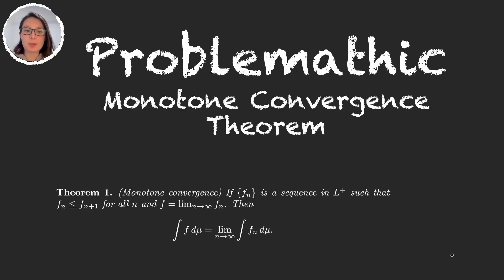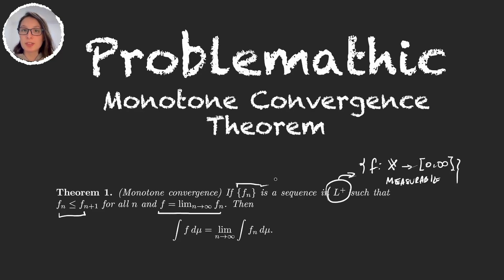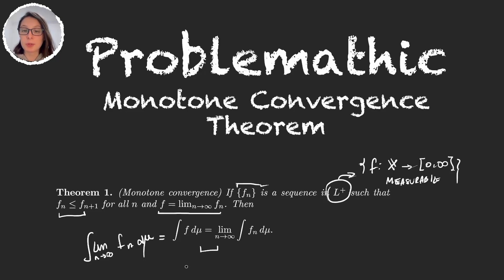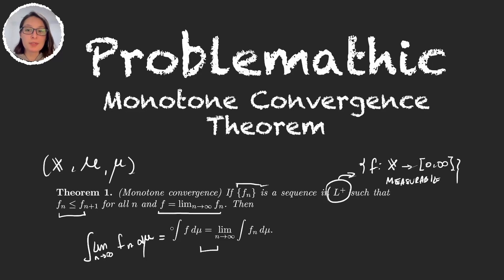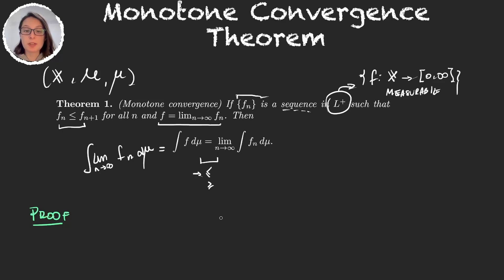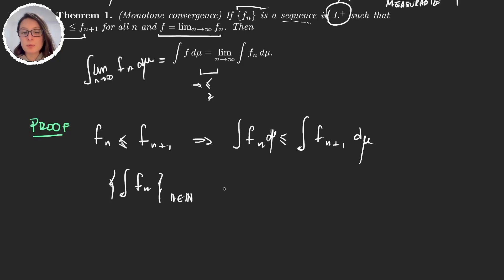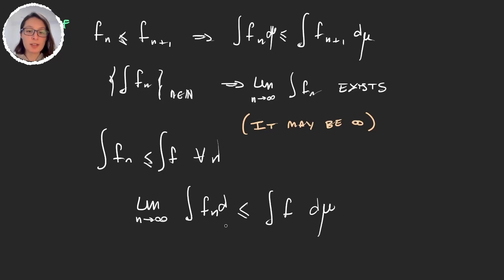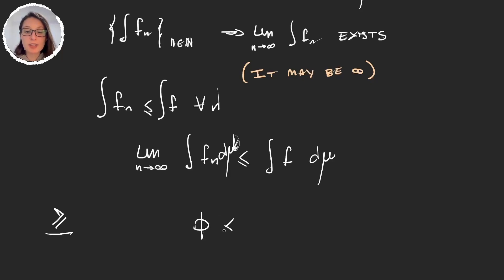The Monotone Convergence theorem | Proof | Measure Theory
In this video we prove the first convergence theorem: Monotone Convergence Theorem (MCT). One of the most important theorems in Measure Theory.

Ps: Sorry about my voice, I was a bit sick!

Timestamps in this video:
00:00 Introduction.
01:06 Monotone Convergence Theorem.
02:47 Why the theorem is useful.
03:40 Proof geq.
05:51 Proof leq.
08:57 Conclusion: Integrating is hard.